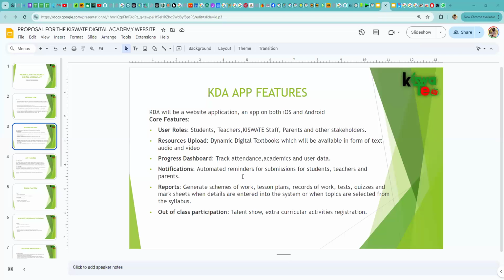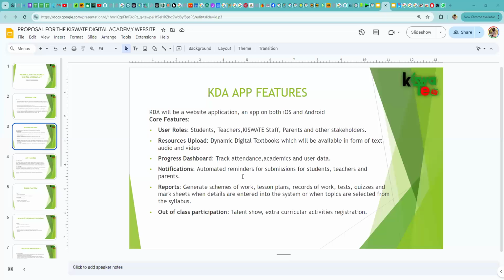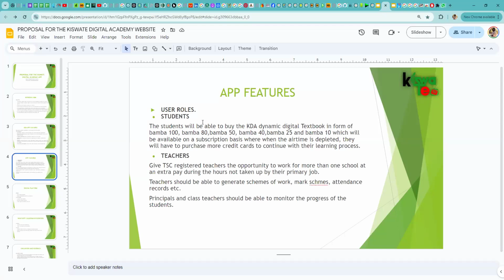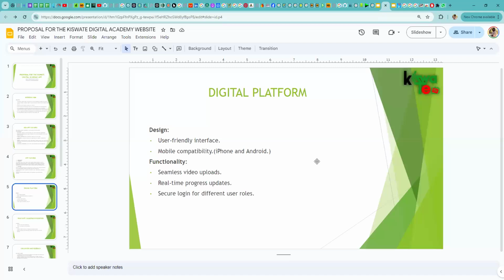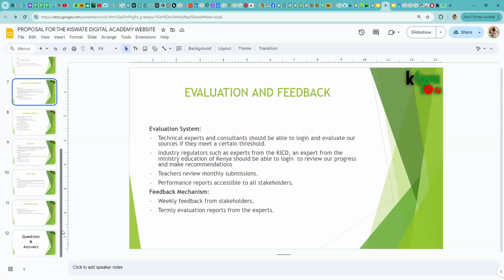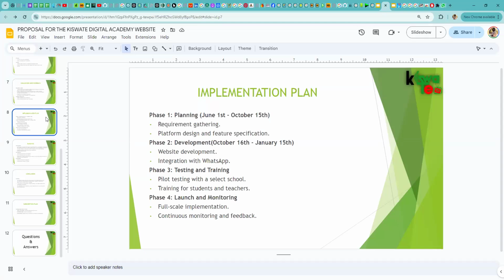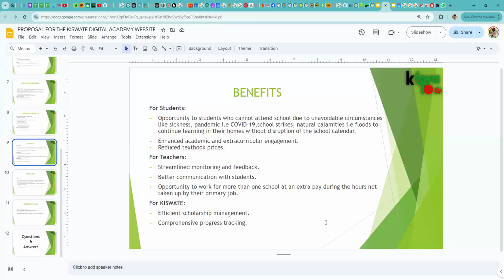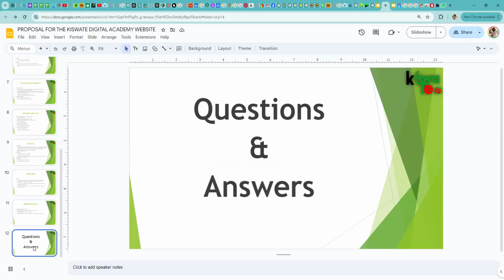KISWATE Digital Academy App presentation on Sunday October 13, 2024